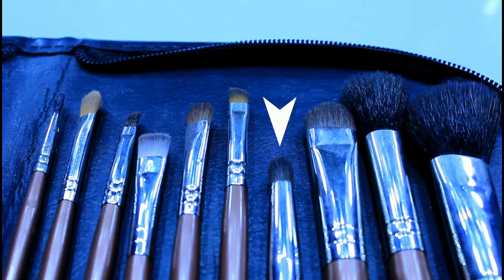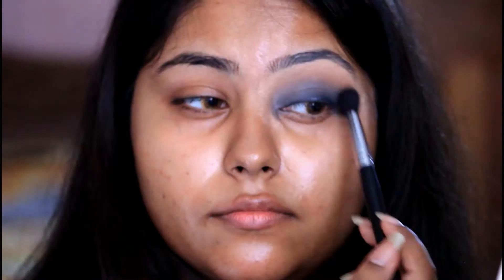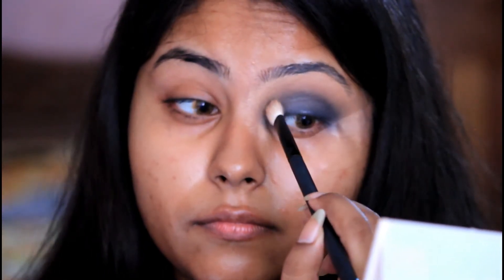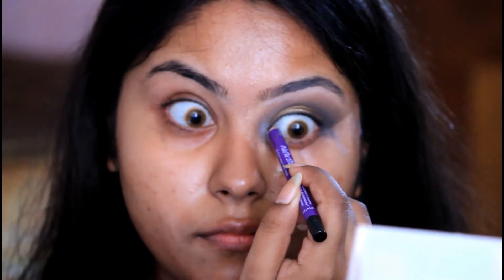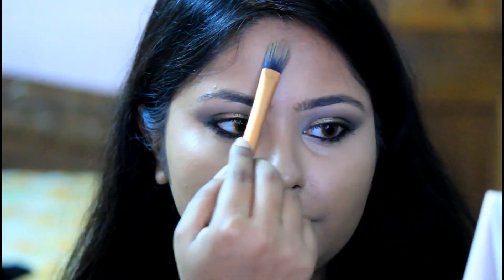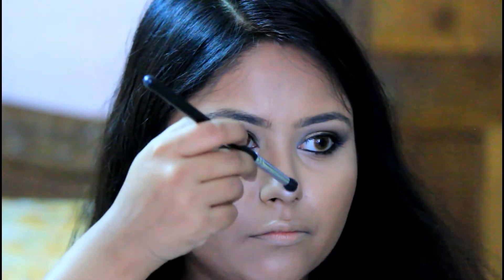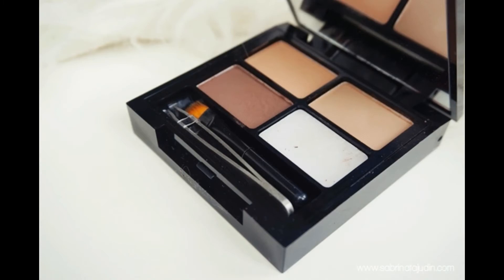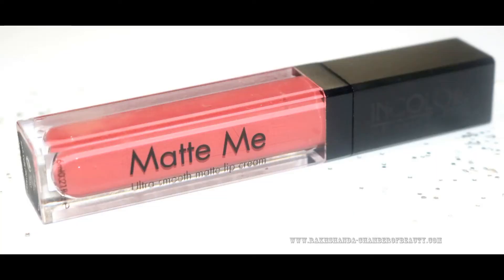|| BRONZEY GOLD SMOKEY EYES WITH HIGHLIGHTED SKIN ||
HELLO EVERYONE... !!

Today i have created a look on bronzey gold smokey eyes with pink lips, this is more of a highlighted look with subtle contouring .

PRODUCTS USED-
KRYOLAN DERMA BASE
KRYOLAN CONTOUR STICK as kajal
COASTAL SCENTS EYESHADOW PALLET
MAKEUP REVOLUTION EYEBROW KIT
MAKEUP REVOLUTION CONTOUR N HIGHLIGHT PALLET
AVON NUDE LIPLINER
INCOLOR MATTE ME LIQUID LIPSTICK -415
LOREAL INFALLIBLE COMPACT POWDER
MAYBELLINE  LASH SENSATIONAL MASCARA
PLUM NATURE STUDIO KAJAL

Until next time , stay HAPPY
Bye.

LOVE
XOXO
ANANYA